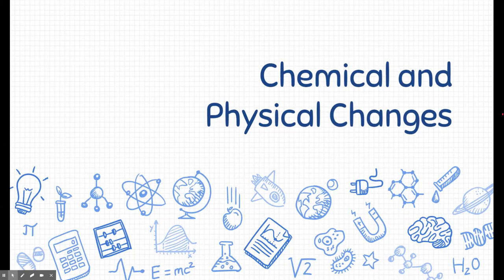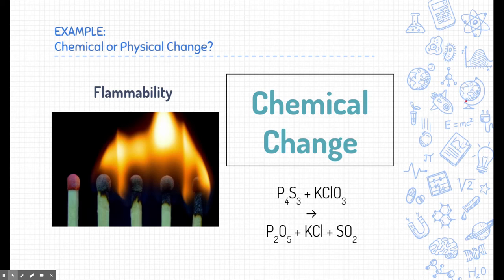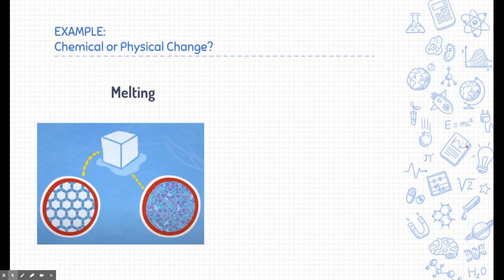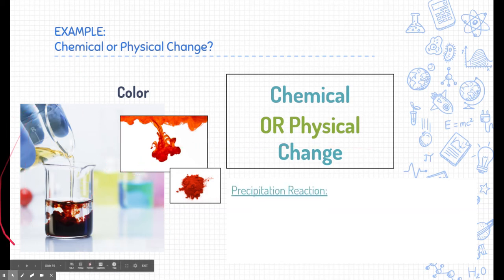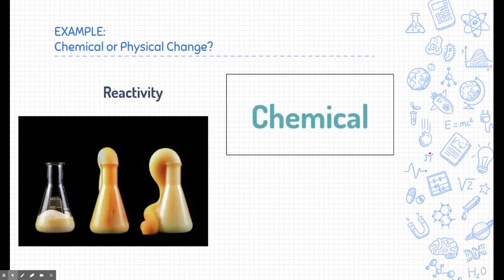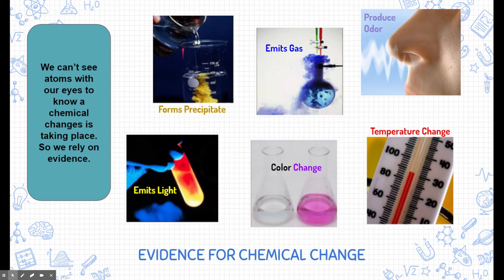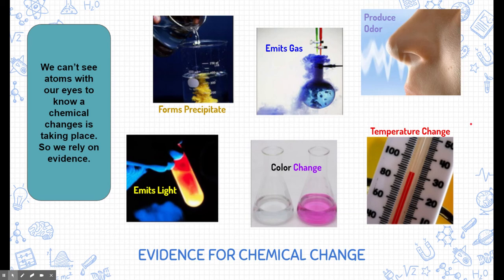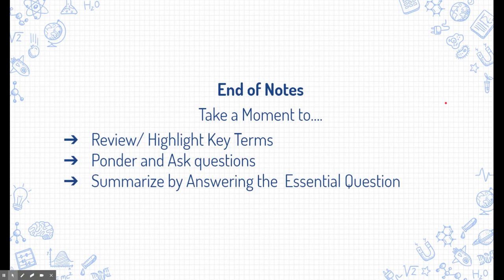Notes: Chemical and Physical Changes